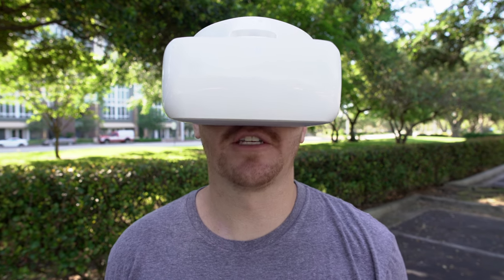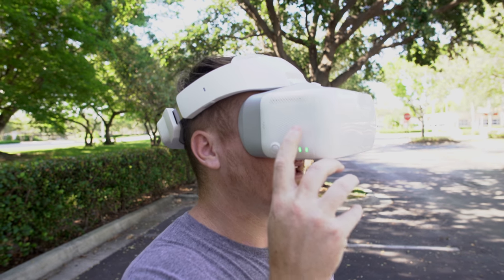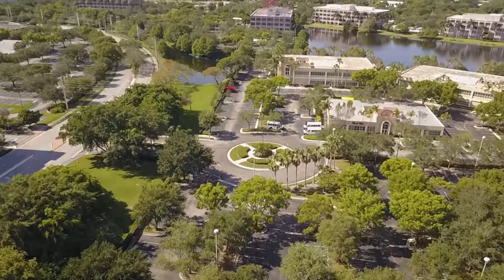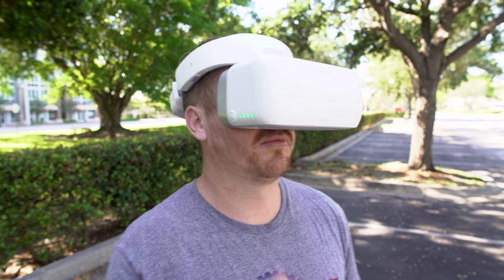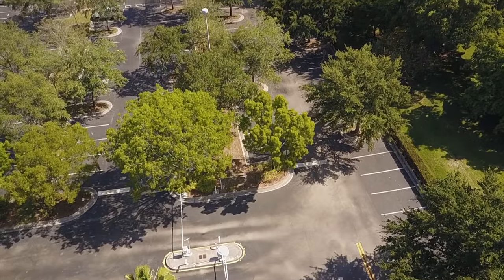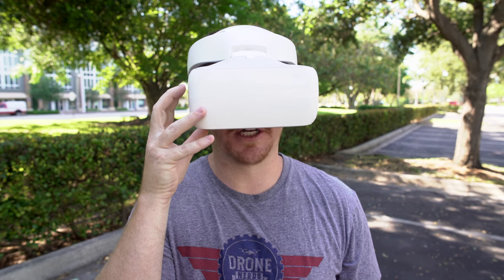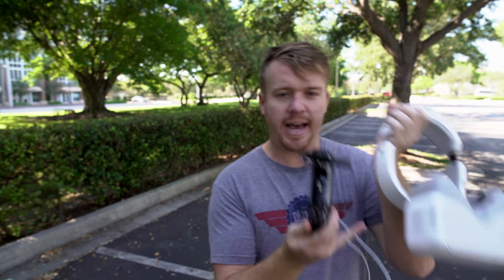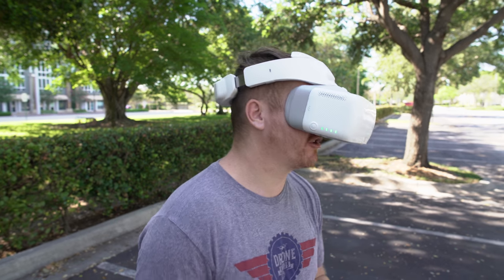First Time Flying With DJI Goggles! THEY'RE AMAZING!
Took the DJI Goggles out for a test flight this morning and talk about a whole new experience. Sure I've been staring at my phone for the last 3 years flying drones but this really is next level. The image quality is next level inside the goggles. Its the total immersive experience while flying your DJI Drone. I can see a lot of benefits when it comes to filming and using the DJI Goggles.

PRE ORDER DJI GOGGLES NOW!